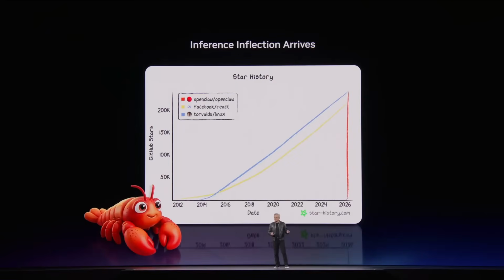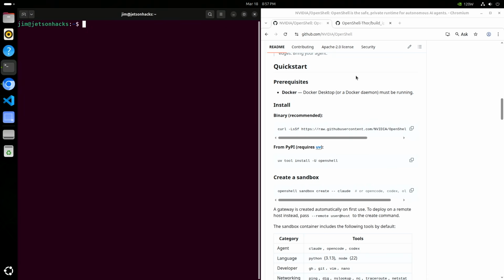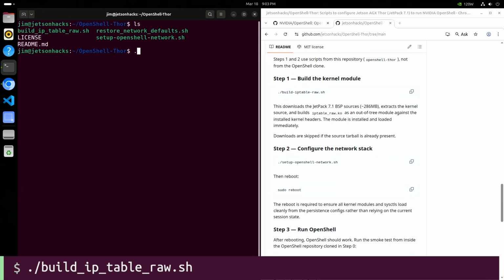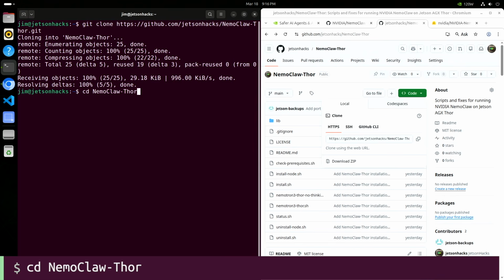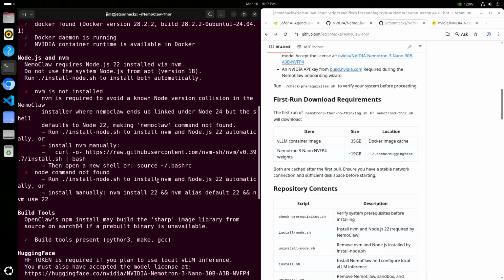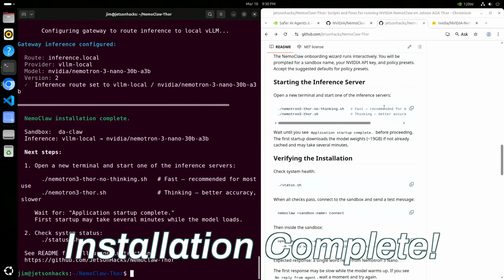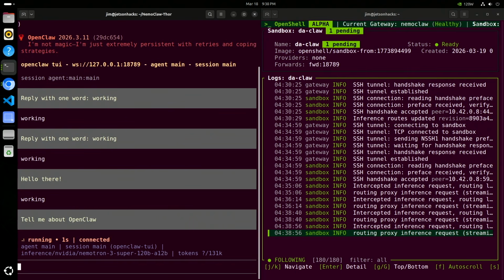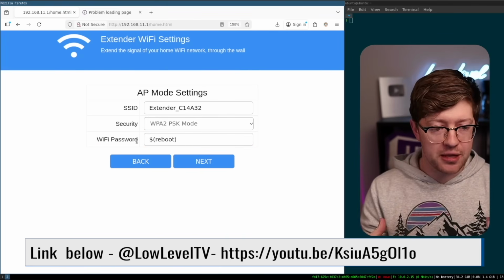First Look: NemoClaw on Jetson with a Local LLM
Can NemoClaw run on Jetson with a local LLM?
In this video, we take a first look at NVIDIA NemoClaw running on NVIDIA Jetson AGX Thor. NemoClaw is a memory agent manager that wraps around OpenClaw, and one of the big ideas here is running the OpenClaw stack in a safer local environment on Jetson. This setup uses a local Nemotron 3 Nano model (NVFP4) served by vLLM, so the full agent stack runs locally on the device.
We start with a short introduction, then install NVIDIA OpenShell on Jetson, install NemoClaw, and walk through the main interfaces to see how the system fits together and what it looks like in practice.

This is a hands-on engineer’s look at getting a new local agent stack running on Jetson, with the focus on OpenClaw in a safer environment.

What’s covered
What NemoClaw is
Installing OpenShell on Jetson
Installing NemoClaw
Using a local Nemotron 3 Nano model as the local LLM
Serving the model with vLLM
Interface walkthrough and first impressions

NVIDIA Jetson AGX Thor Developer Kit

00:00 Intro
02:08 Install OpenShell
05:00 Install Nemotron